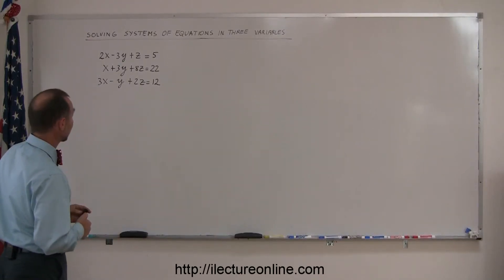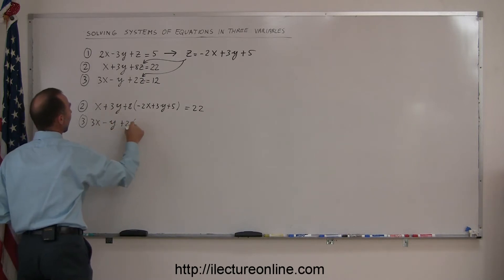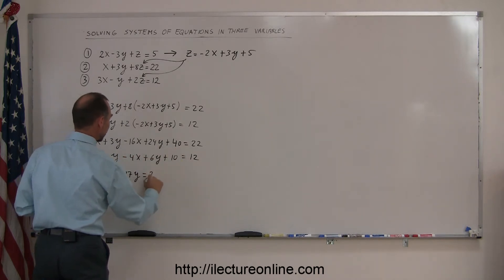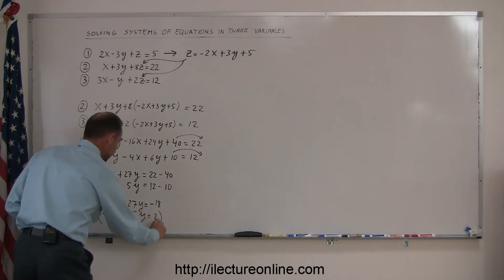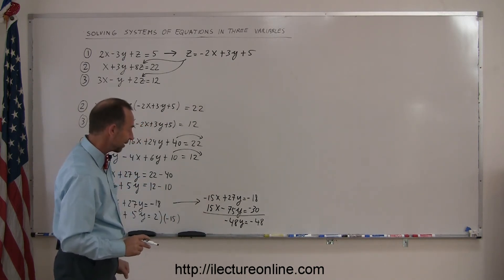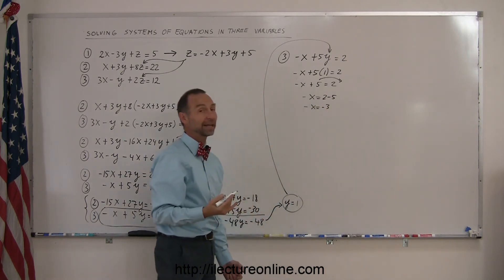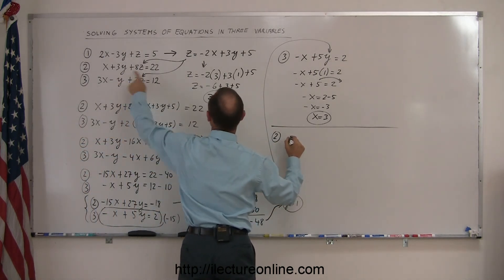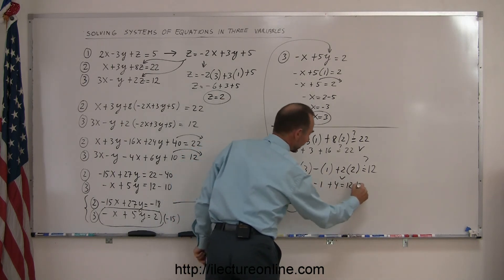Algebra - Systems of Equations with three variables 3/3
In this lecture I will show you how to solve a system of equations with there variables.